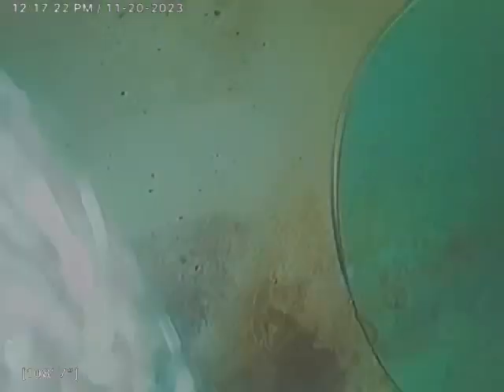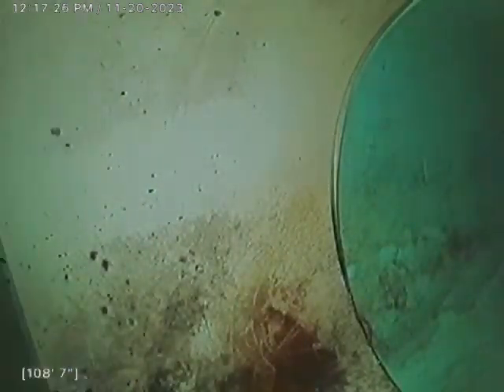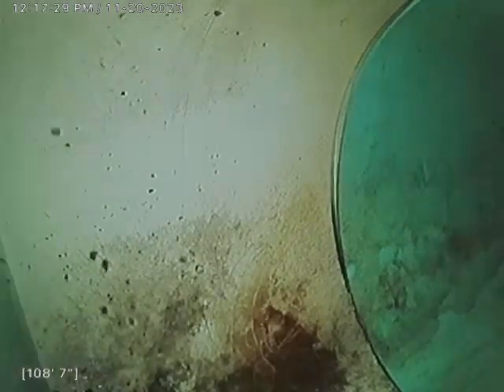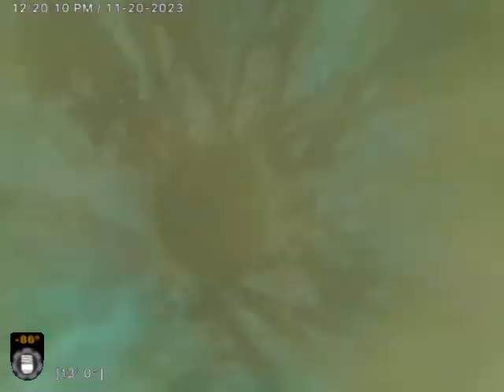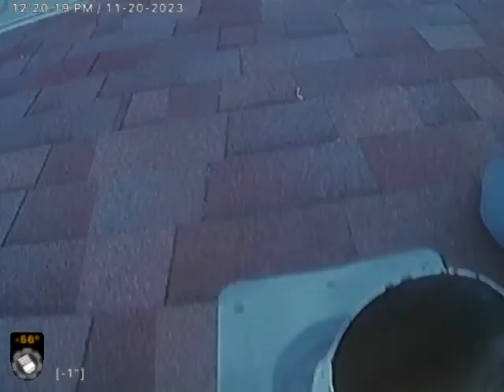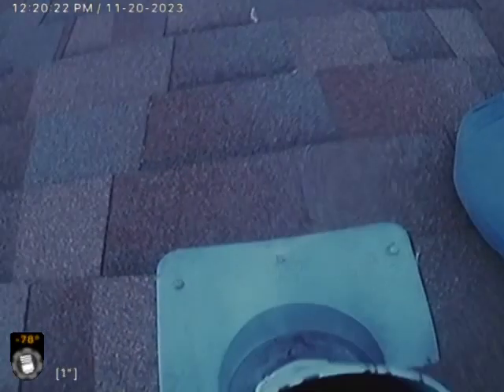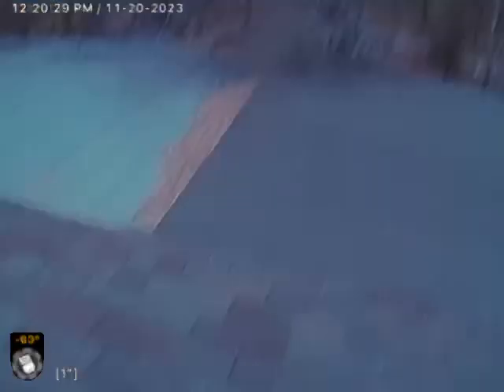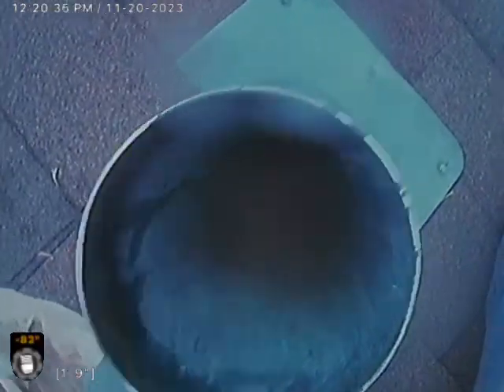7012 Manhattan Ave.